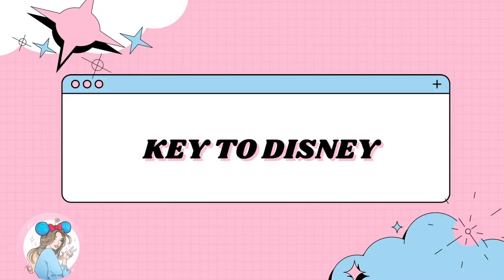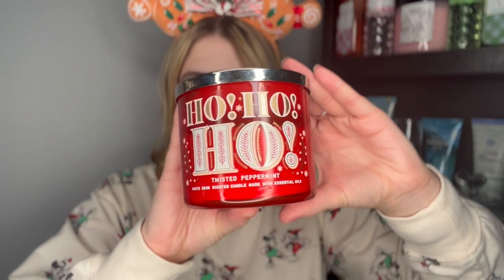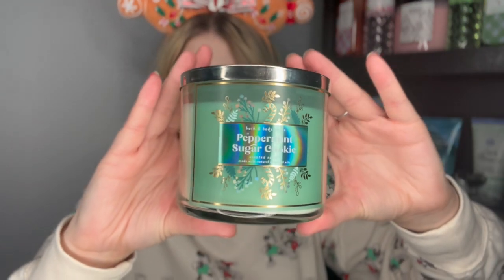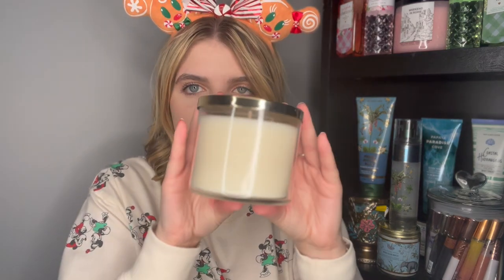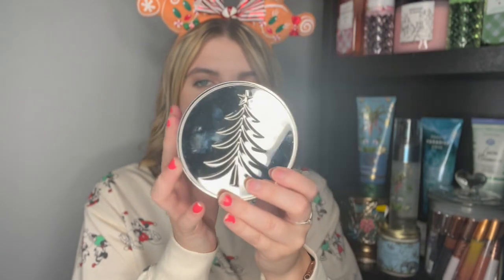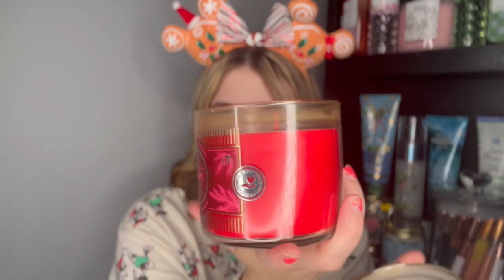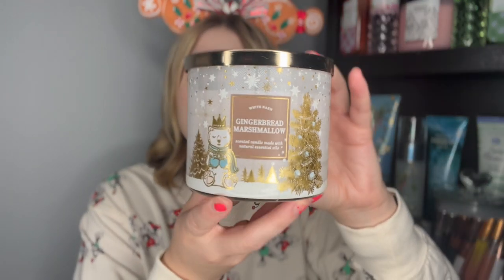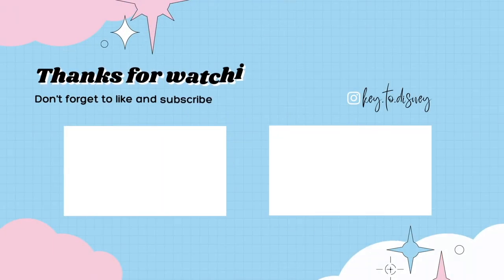Bath and Body Works Christmas in July Three Wick Candle Collection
Hello everyone! In today's video, I am showing you my Christmas 3 wick candle collection.